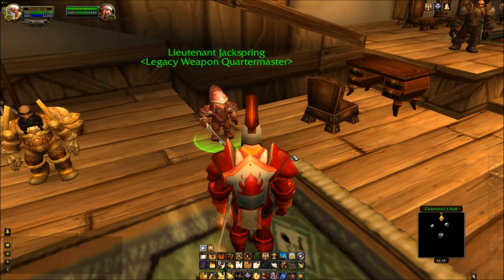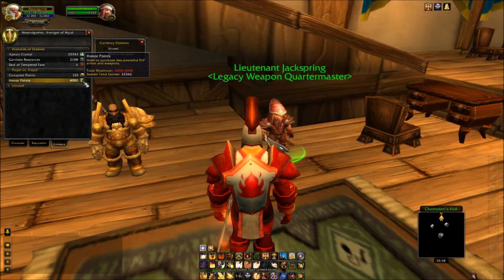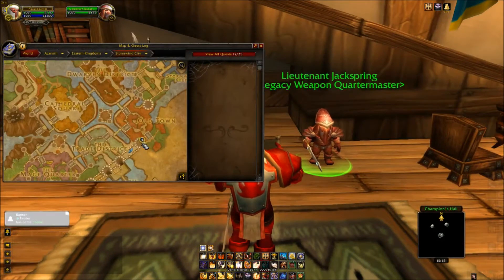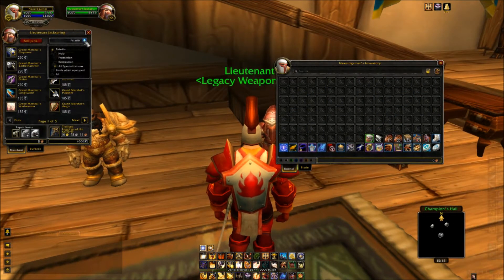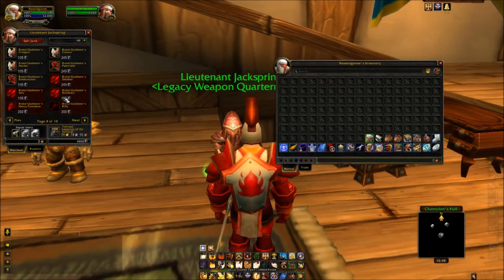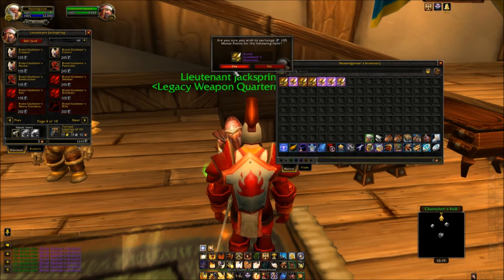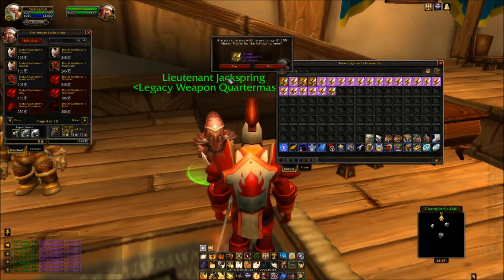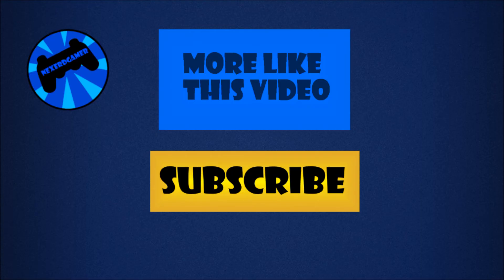Goldmaking Guide : Honor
Easy and without anny risk!!!
If you have too much honor spend iton this its easy gold

ITEM :[Brutal Gladiator's Mutilator]